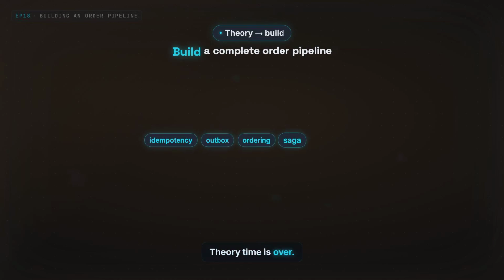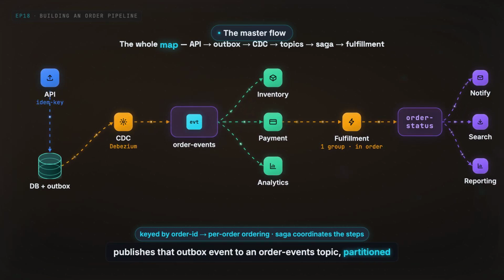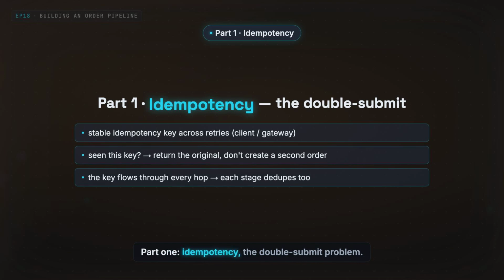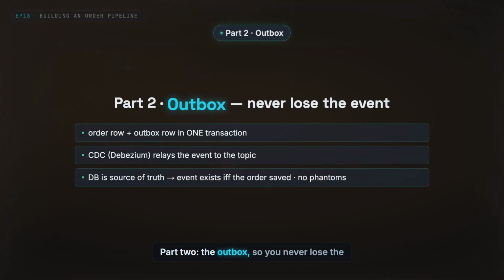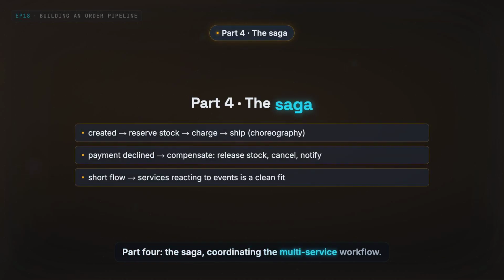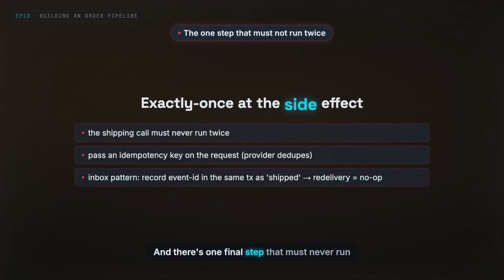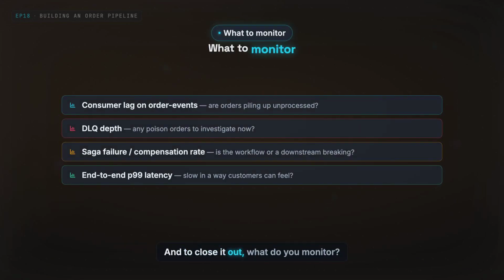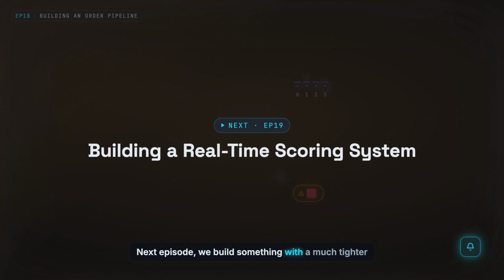Build an Order Processing Pipeline with Kafka — System Design Project | Interview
Let's design a real order-processing pipeline end to end with a message broker: order placed → payment → inventory → shipping, using events. The kind of walkthrough that makes system design interviews click.

Lesson 18 of a 23-part message broker crash course for FAANG interviews.

You'll build:
• An event-driven order pipeline
• Producers and consumers per service
• Reliability with retries & DLQs
• Where outbox and idempotency fit in

⏱️ TIMESTAMPS
0:00 Time to build: the order pipeline
0:27 The full flow
1:35 Part 1: Idempotency
2:21 Part 2: The outbox
3:03 Part 3: Per-order ordering
3:33 Part 4: The saga
4:22 Protecting the shipping call
4:52 Napkin math for scale
5:32 What to monitor

This is the crash course I wish I had before my FAANG system design interviews —
Kafka, RabbitMQ, SQS/SNS, queues, streaming, and the patterns that actually come up.